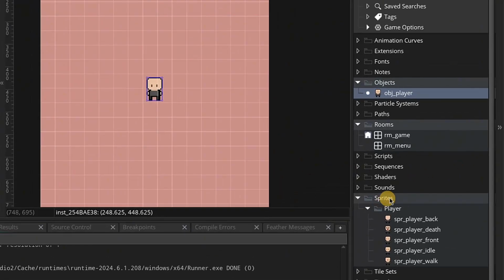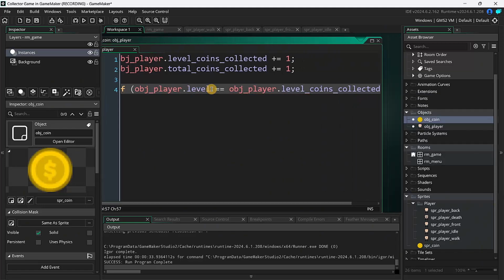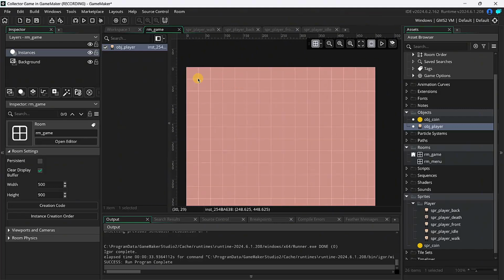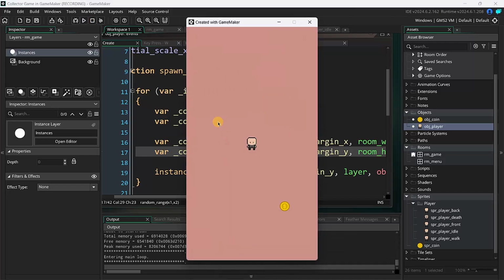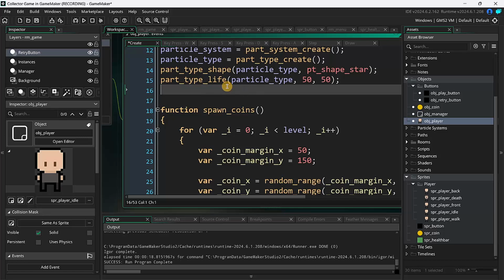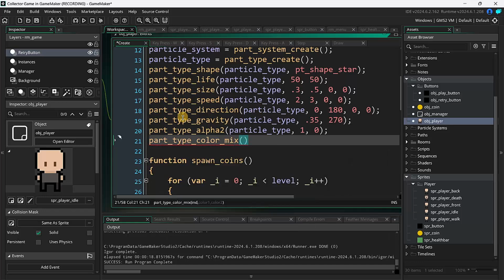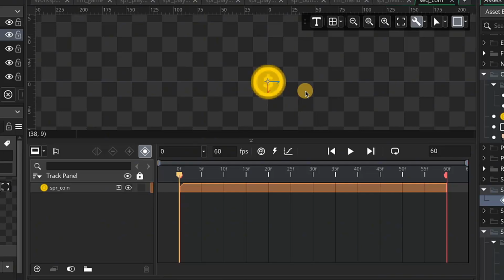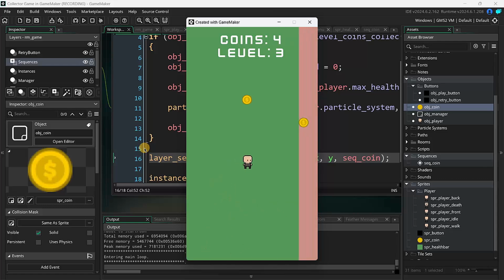How to Create a Casual Game with GameMaker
Create your own casual game using GameMaker!

Casual games offer quick, engaging experiences that are widely accessible to a broad audience – making them a popular choice for game development. In this course, you’ll master the essentials of casual games by building a simple coin collector game from start to finish, all while gaining hands-on experience with player animations, level logic, and more. These skills will prepare you to tackle even more complex projects and create a variety of different casual games using contemporary mechanics.

A basic understanding of GameMaker and GML is needed for this course.

You’ll learn how to:

- Animate player movement seamlessly
- Code level progression logic
- Spawn objects into rooms randomly
- Integrate user interface components
- Create particle effects for feedback
- Incorporate sound effects skillfully

… and more!